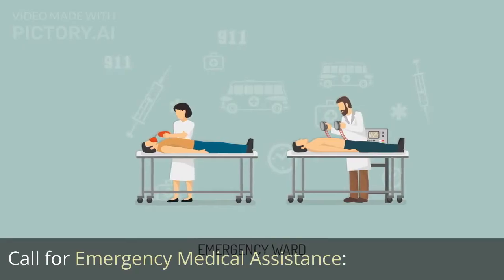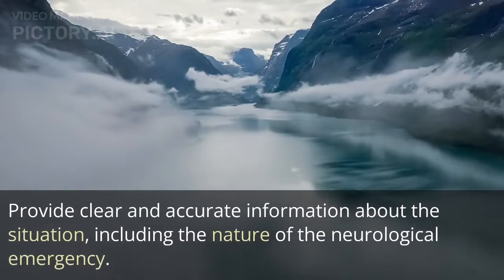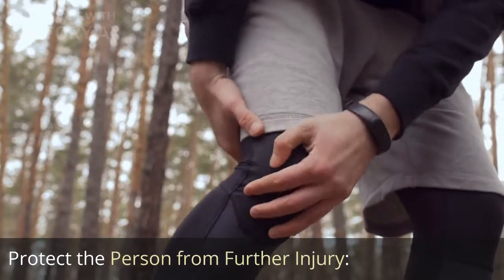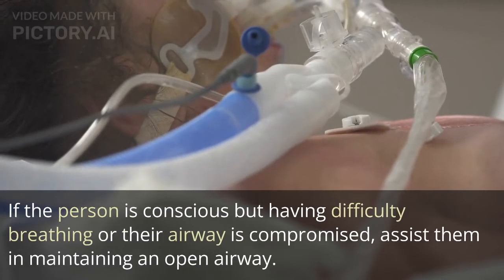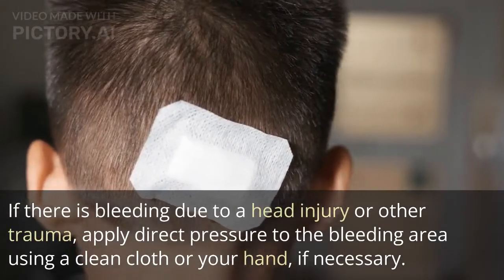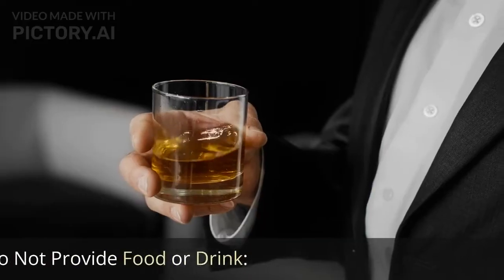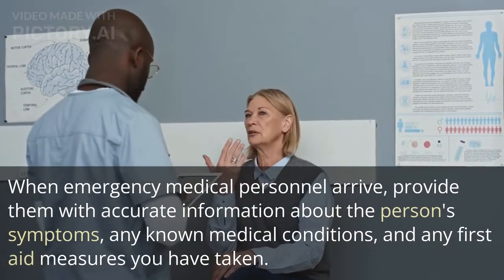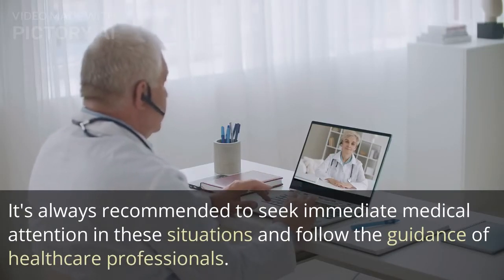First aid for neurological emergencies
First aid for a neurological emergency will depend on the specific condition or situation. However, here are some general steps to follow when faced with a neurological emergency:

Assess the Situation:

Ensure your safety and the safety of the person experiencing the emergency.
Determine if the person is conscious and responsive.
Call for Emergency Medical Assistance:

Dial the emergency number in your country (such as 911) to request an ambulance.
Provide clear and accurate information about the situation, including the nature of the neurological emergency.
Stay with the Person:

Remain with the person and provide reassurance.
Keep them calm and help them feel as comfortable as possible.
Protect the Person from Further Injury:

Ensure the person is in a safe environment, free from hazards or objects that may cause harm.
If necessary, gently guide or support the person to prevent falls or further injury.
Preserve the Person's Airway:

If the person is conscious but having difficulty breathing or their airway is compromised, assist them in maintaining an open airway.
Do not force anything into their mouth.
Control Bleeding, if Present:

If there is bleeding due to a head injury or other trauma, apply direct pressure to the bleeding area using a clean cloth or your hand, if necessary.
Minimize Movement:

Depending on the situation, it may be best to minimize the person's movement to prevent exacerbation of any potential spinal or neurological injury.
Do Not Provide Food or Drink:

Unless directed by medical professionals, avoid giving the person anything to eat or drink.
Provide Relevant Information to Medical Professionals:

When emergency medical personnel arrive, provide them with accurate information about the person's symptoms, any known medical conditions, and any first aid measures you have taken.
It's important to note that first aid for a neurological emergency should only be provided within your level of training and capabilities. It's always recommended to seek immediate medical attention in these situations and follow the guidance of healthcare professionals.